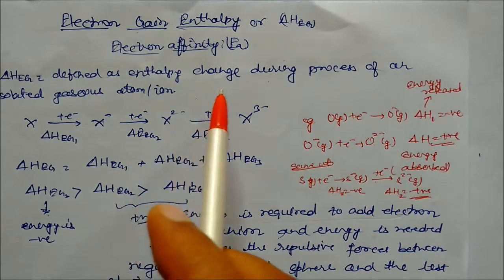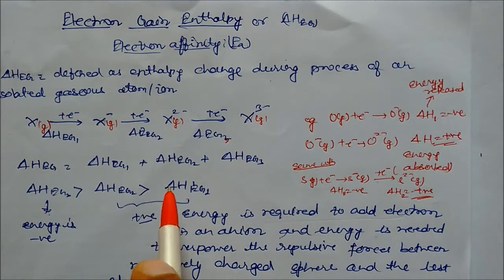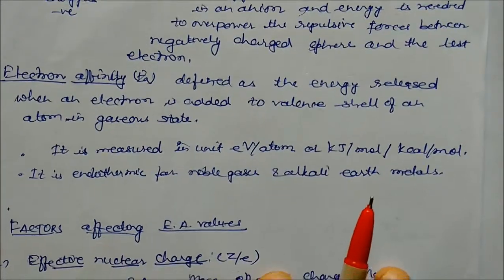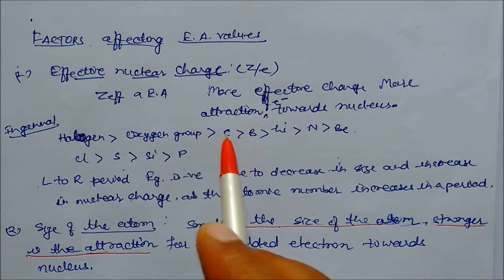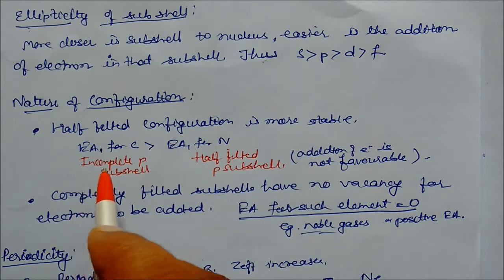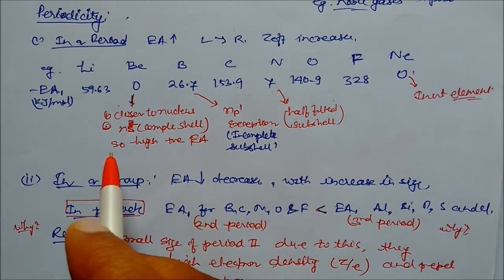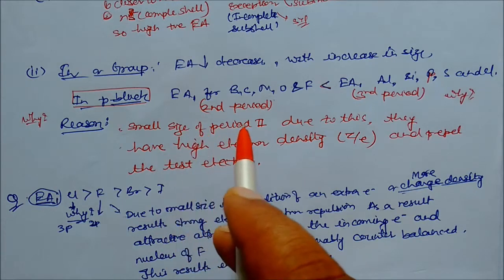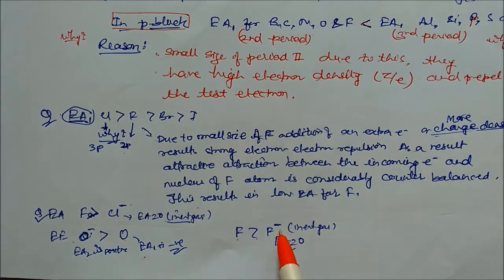Periodic classification of its elements :-Class 10 Lecture notes 7(Electron Affinity) Chemistry